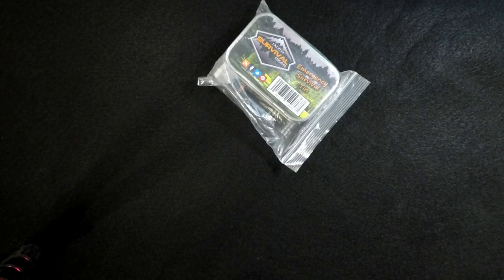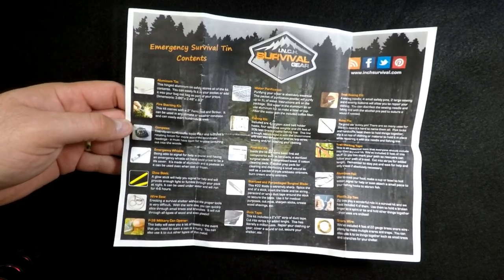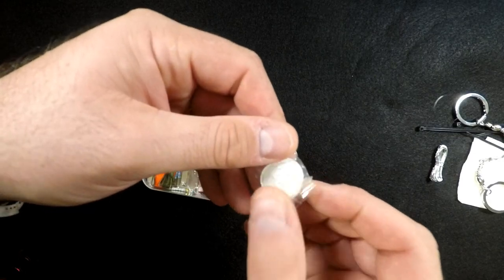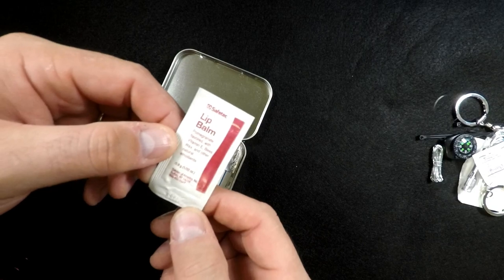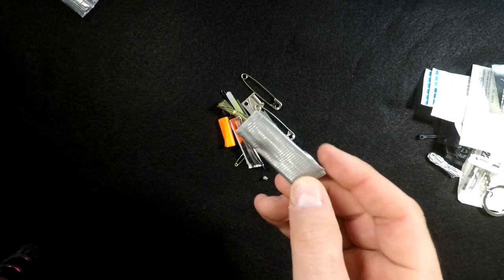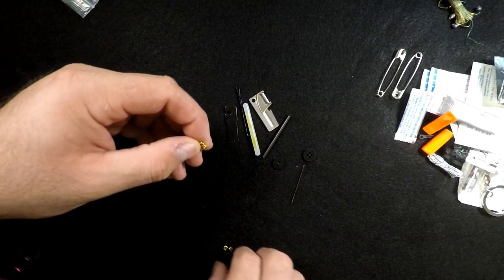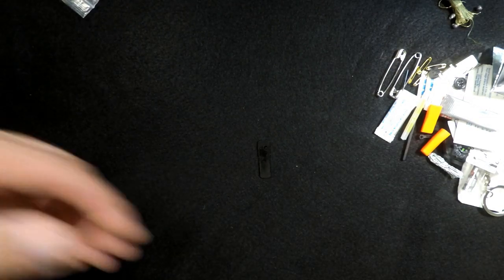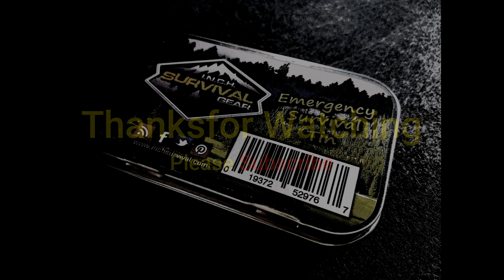INCH Survival Gear Survival Tin review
This is a tabletop review of the I.N.C.H. Survival tin.